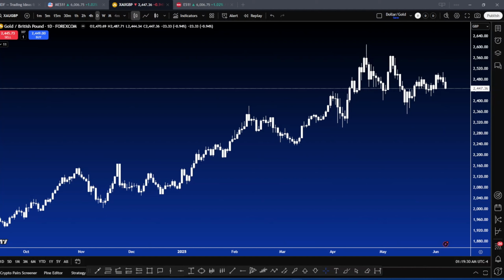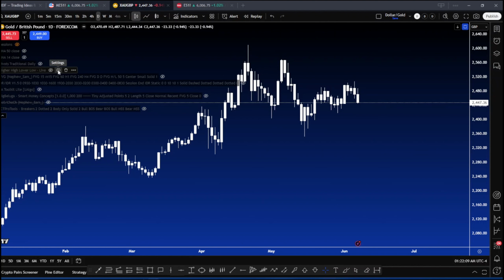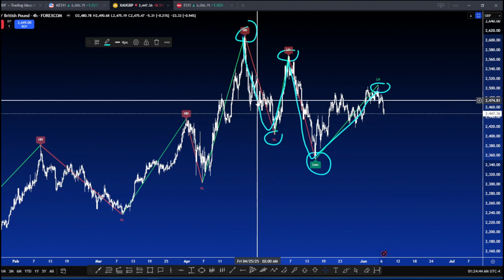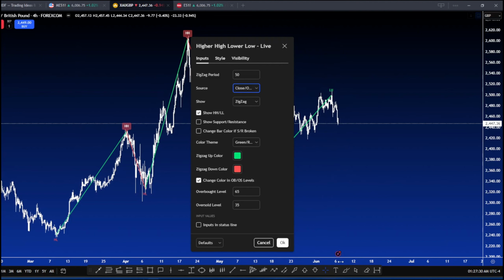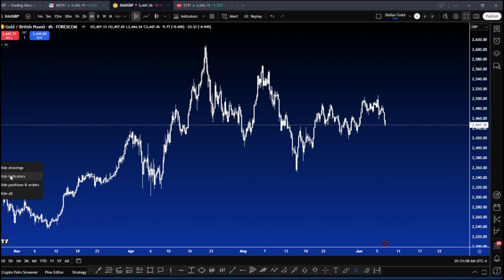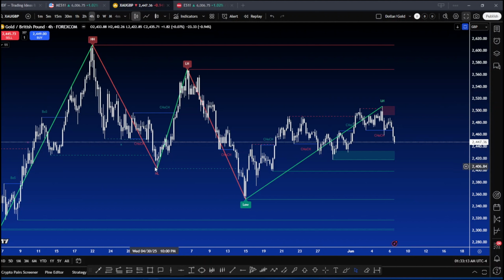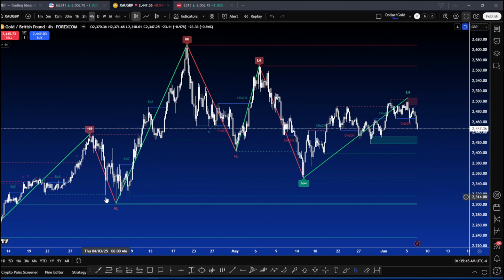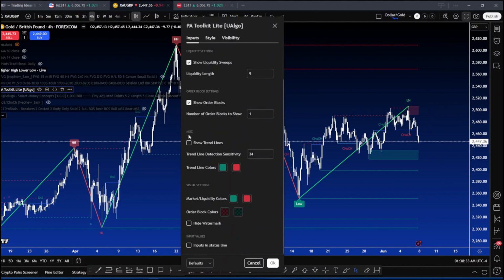You Dont Need Indicators! But These 2 Will Take Away The Guest Work!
1:06 You're not seeing the swings right!
2:50 Go get this indicator (Higher High Lower Low - Live)
8:00 How to place your settings for the (Higher High Lower Low Indicator)
12:45 PA Toolkit Lite by (UAlgo) PA stands for Price Action!
16:40 There is a Cycle to the Market
18:22 PA Toolkit Lite Settings

Funding Traders (Prove you can Trade and Get funded real money!)